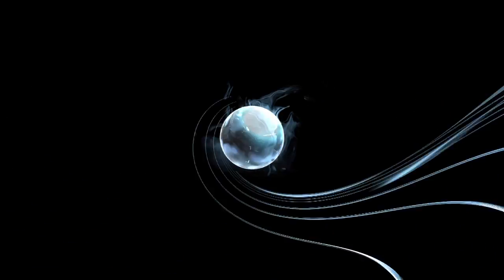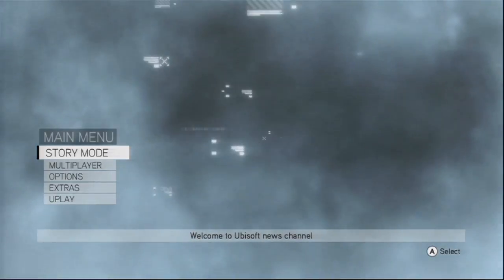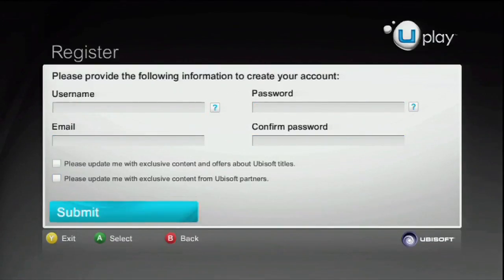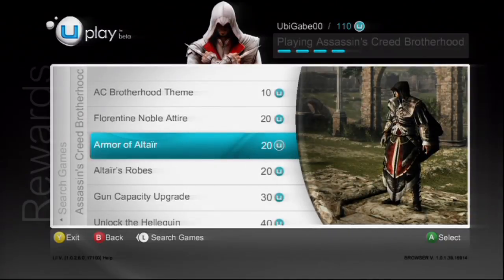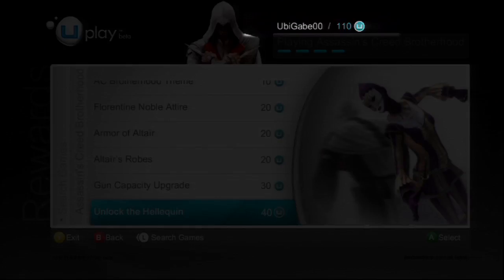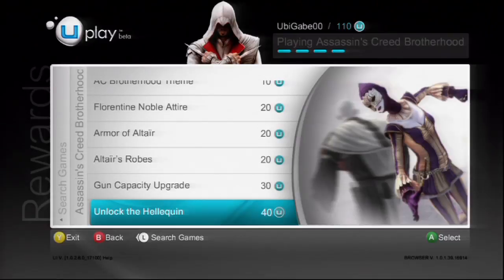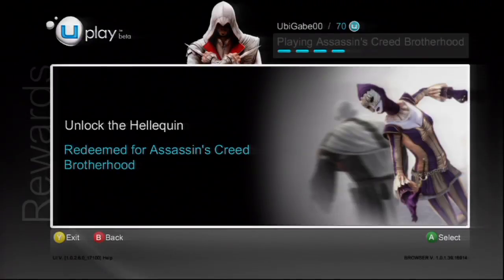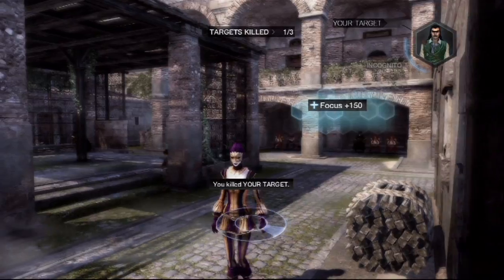Assassin's Creed Brotherhood Uplay Rewards Trailer